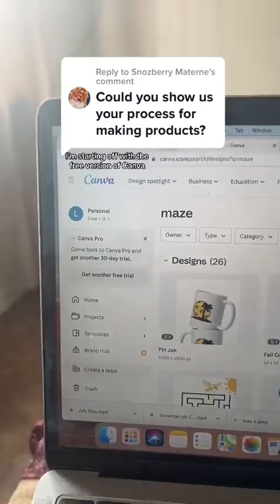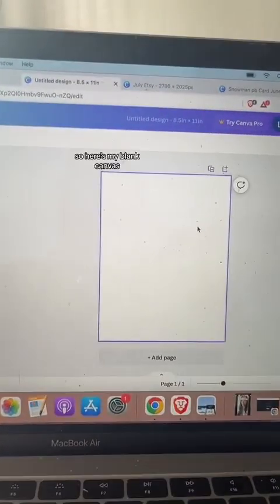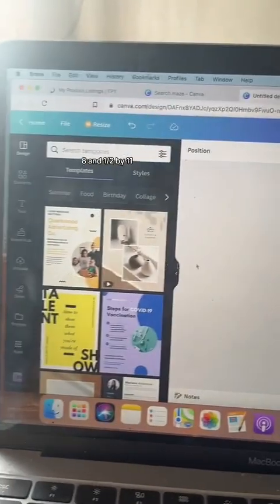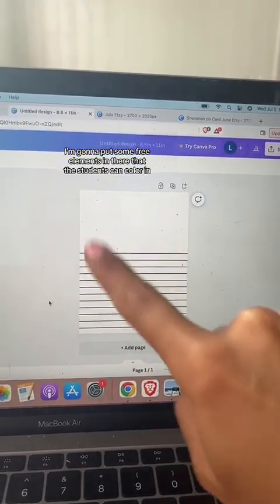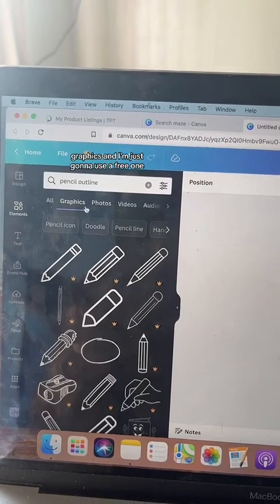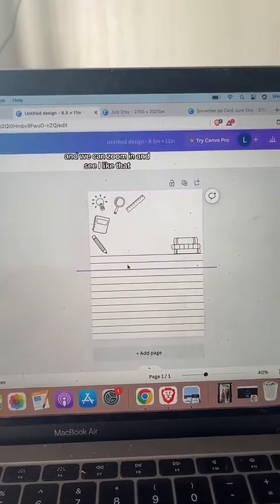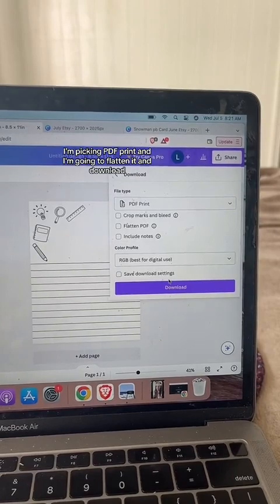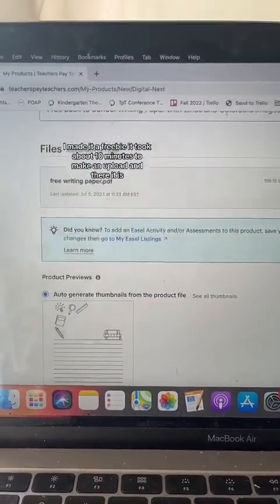Simple steps to making a product on Canva for upload on Teachers Pay Teachers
Simple steps to making a product on Canva for upload on Teachers Pay Teachers. I stay with free elements and use the tidy up feature to space evenly. I make sure to flatten the file and save as a pdf print. My TPT guide helps you set up your store with simple to follow steps and tutorials.